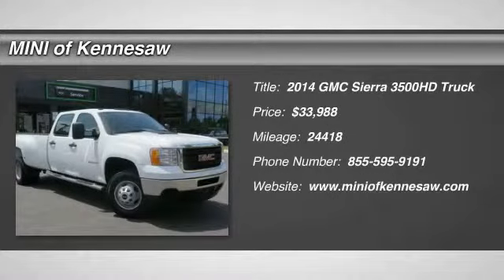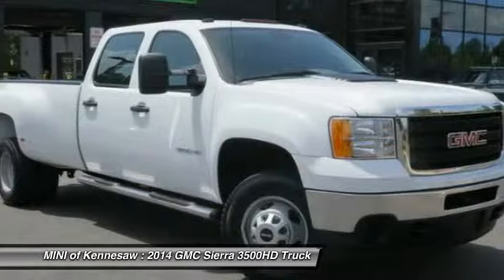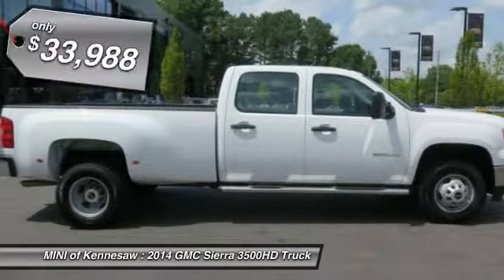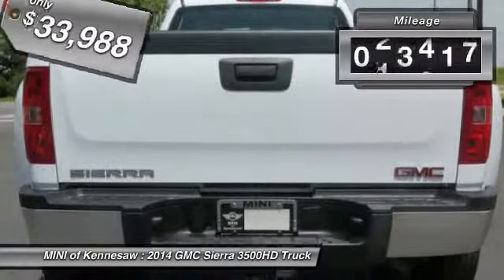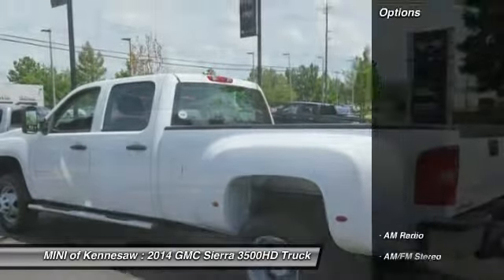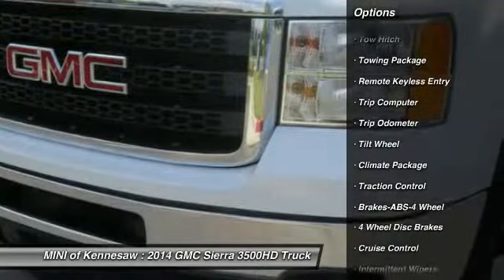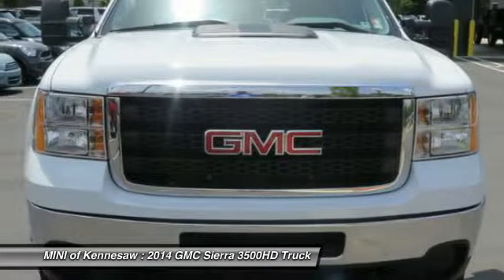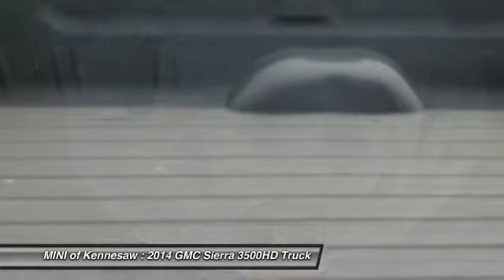2014 GMC Sierra 3500HD Kennesaw GA M7384A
2014 GMC Sierra 3500HD SRW Work Truck - $33988